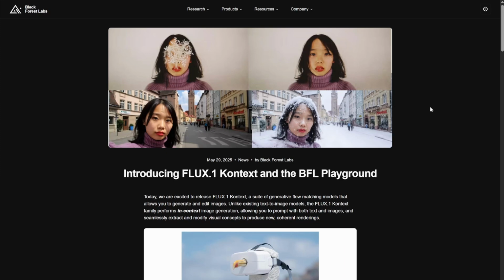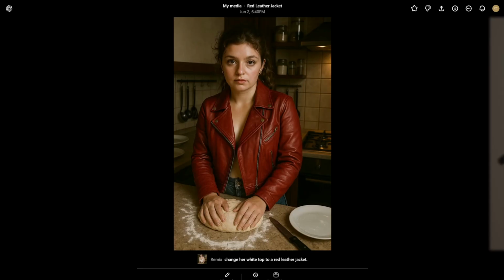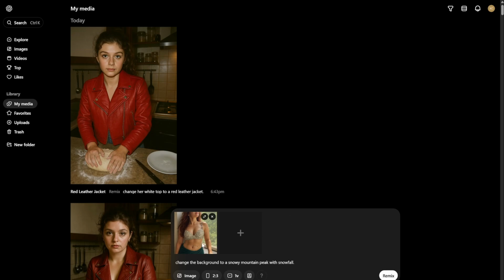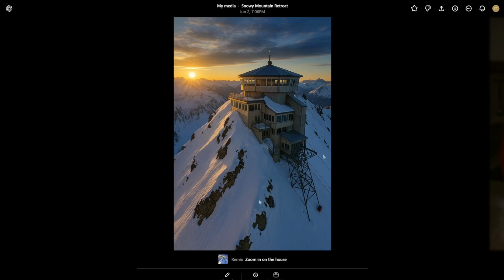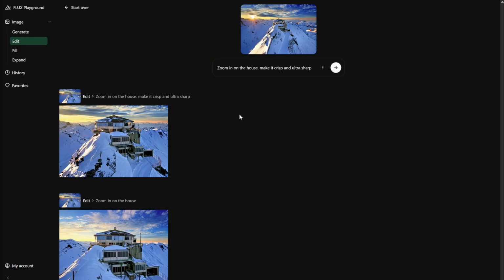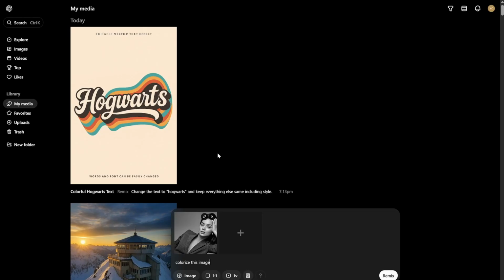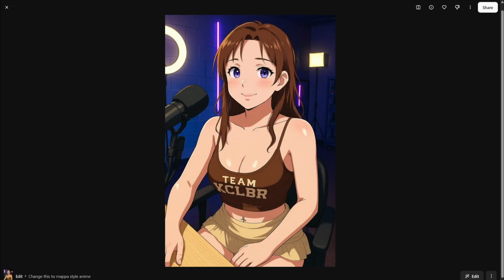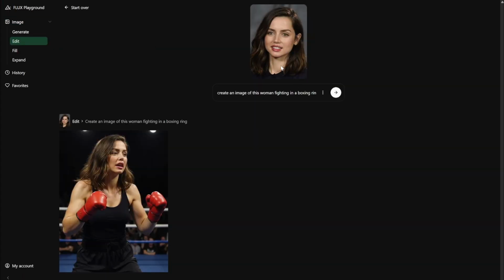FLUX KONTEXT VS CHATGPT 4o - Is Flux The New King ? (Character Consistency, Image Editing)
In this video I will compare the 2 best AI Image generators and image editing models, ChatGPT 4o and Black Forest Lab's Flux Kontext. You get 200 free credits on their playground to try out the model and I think in a lot of usecases, it is better than chatgpt.

00:00 Intro
01:04 Outfit Editing
03:02 Outfit Editing (Masking)
05:31 ChatGPT Prompt Error
06:14 Background / Environment Change
07:02 Zoom In
10:10 Text Edit
12:11 BnW Colorize
13:43 Style Change
15:18 Face Consistency